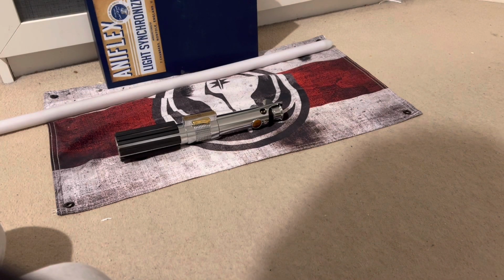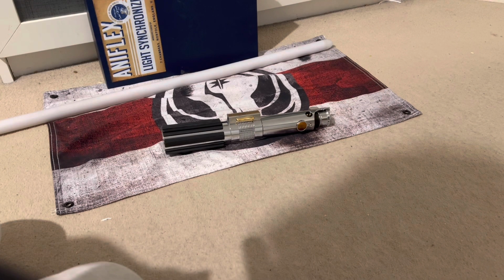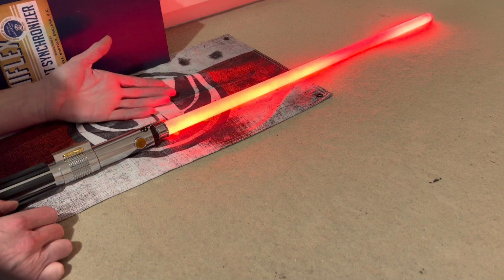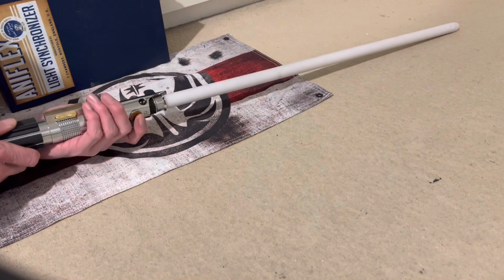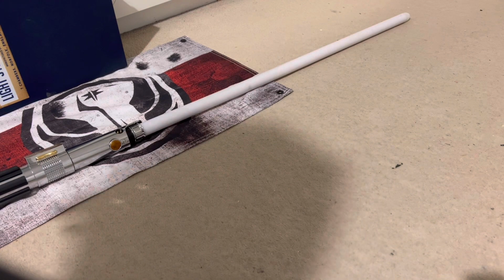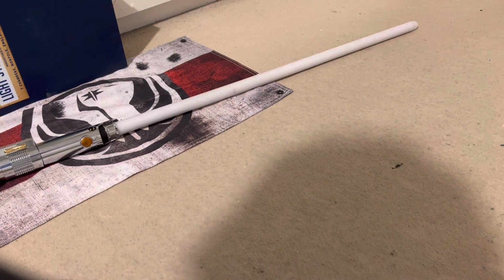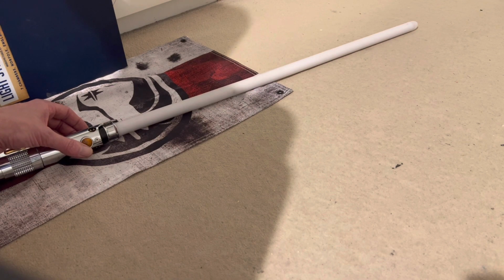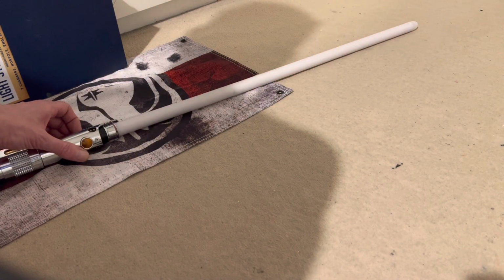7 chambers aniflex V2 with crystal chamber and proffie 2.2